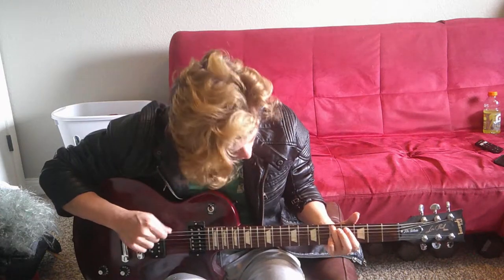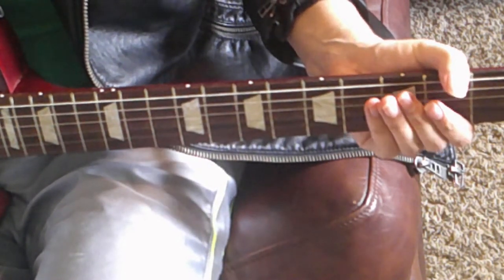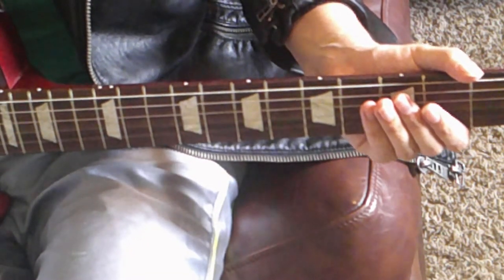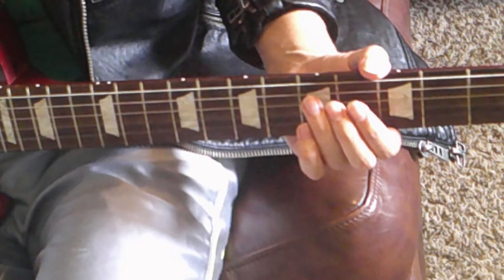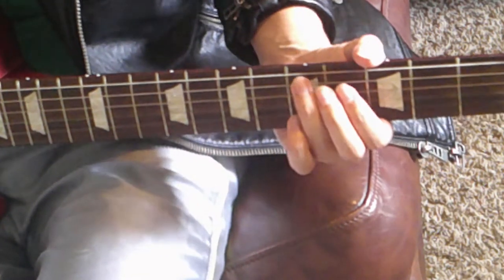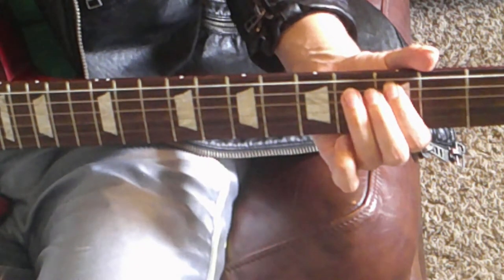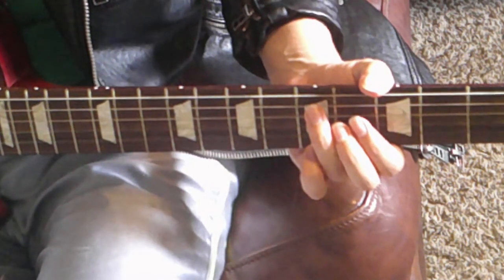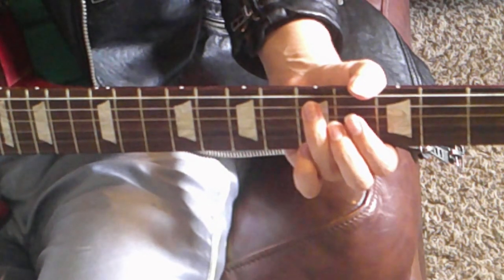Beck "Devil's Haircut" Guitar Lesson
Logan teaches you how to play the main riff from "Devil's Haircut" by Beck.

Equipment Used:
Guitar: Gibson Les Paul '70s Tribute
Amp: Marshall SL5 Slash Signature
Pedals: Dunlop MXR M234 Analog Chorus & Keeley Dark Side